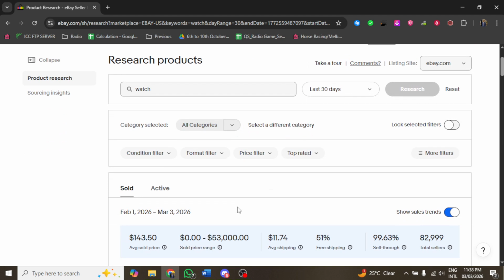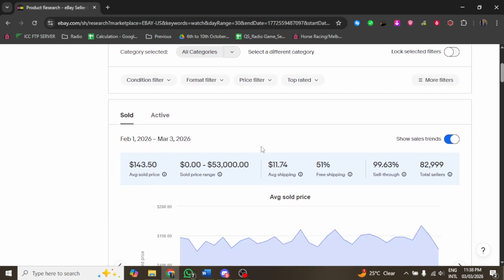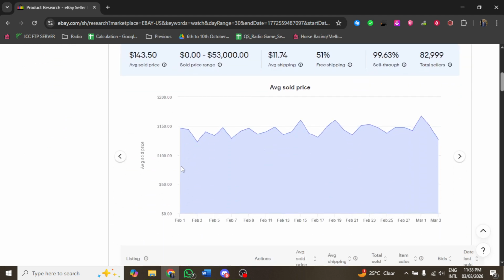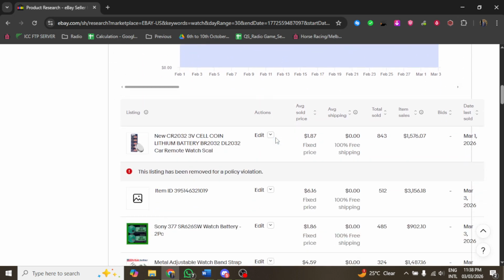Dropshipping from eBay to eBay[FULL GUIDE]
In today's Video we cover, Dropshipping from eBay to eBay